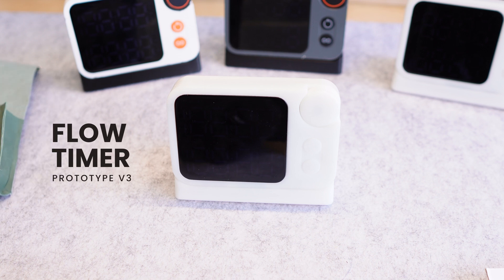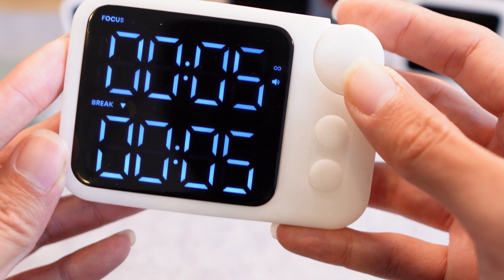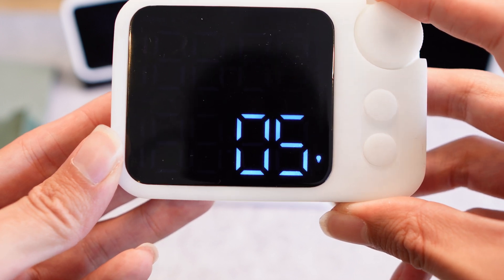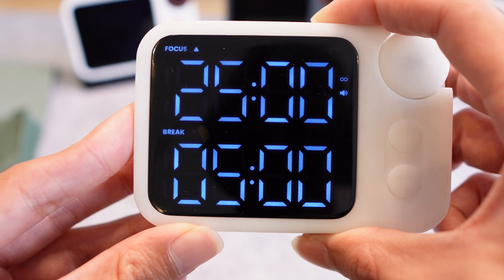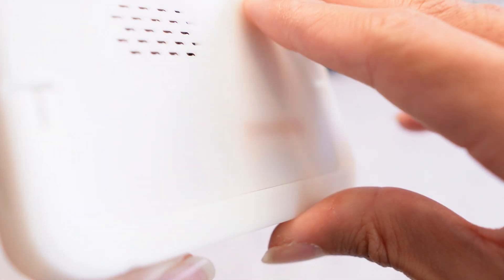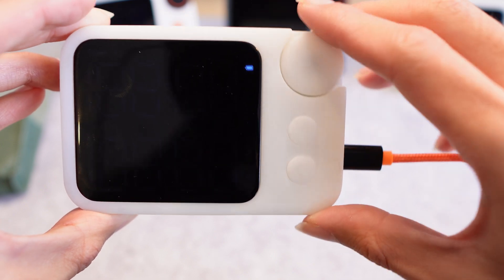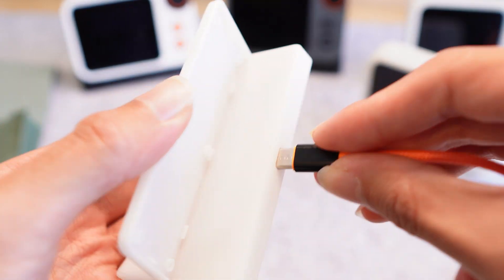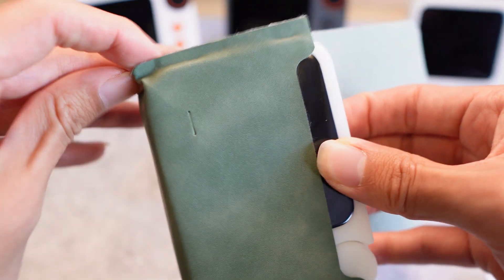Flow Timer - Prototype v3 - Update Video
We’re almost there!

The Flow Timer is entering its final stages before launch! Battery tests are underway, software is nearly polished, and V4 hardware is on the horizon.

🔋 Battery Upgrade - Now 1500mAh (50% more!)
🔊 Audio Overhaul - 16-bit DAC + larger speaker incoming
🧠 Software - Core logic is solid, just minor tweaks left
📦 Timeline - V4 prototype drops mid-June, Kickstarter launch in July!

Thanks for sticking with us – the finish line is in sight 🎯